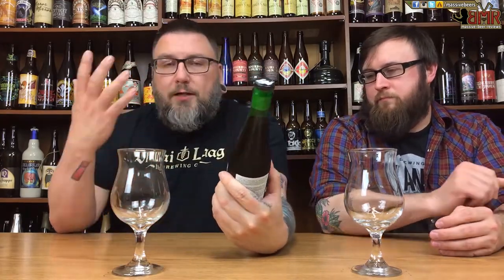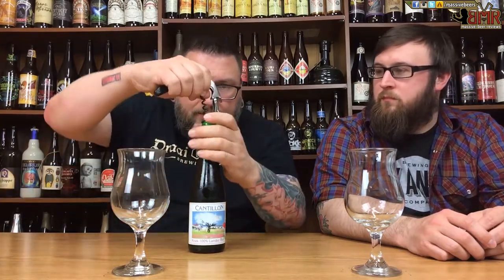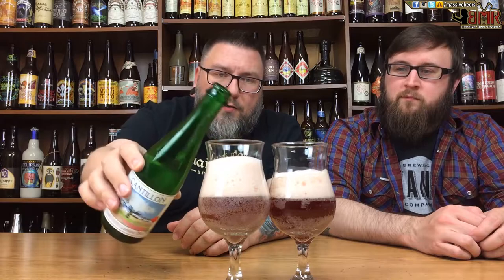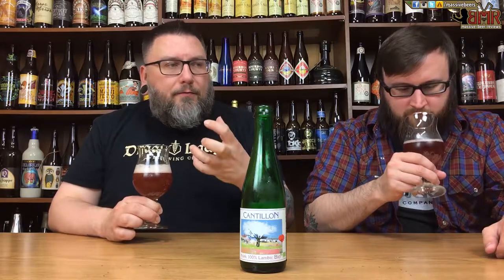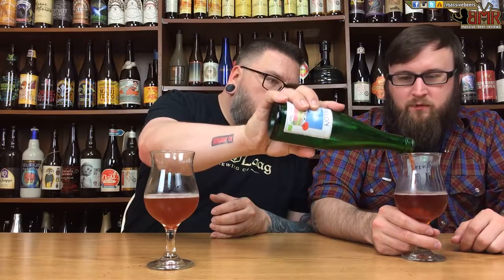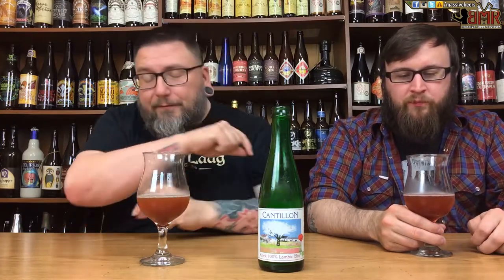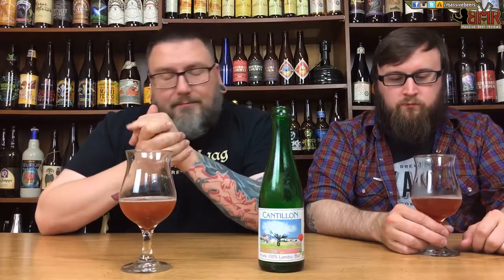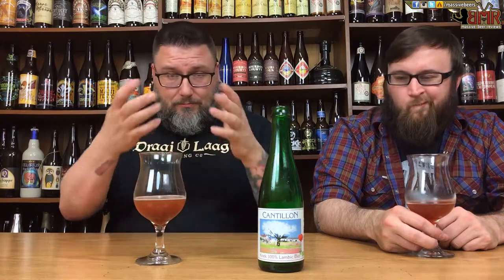Massive Beer Reviews # 654 Cantillon Kriek 100% Lambic Bio Vintage 2012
Getting all those Loons up your bizznuss on today's MBR with Cantillon's Kriek 100% Lambic Bio Vintage 2012

DETAILS:

Beer: Kriek 100% Lambic Bio
Brewery: Cantillion
Style:  Lambic
Age: 2012
ABV: 5.00%

Old System:

Rating        1/100:
Value          1/10:
Availability   1/10: